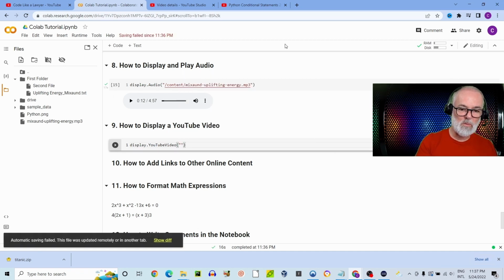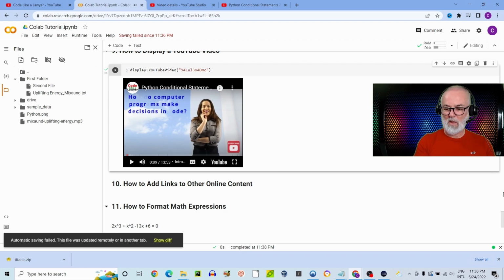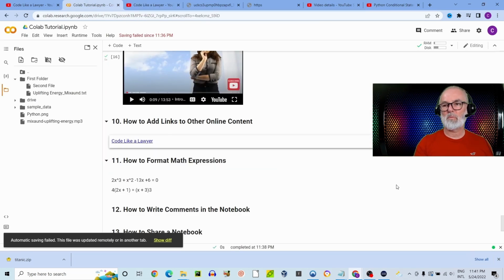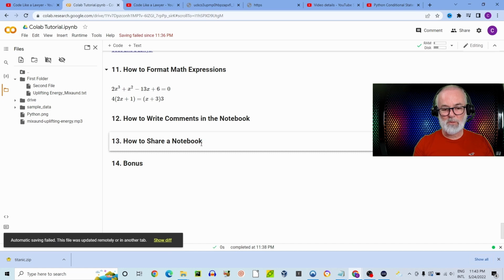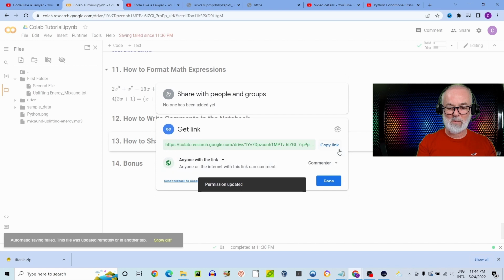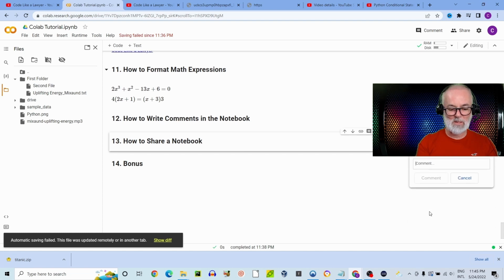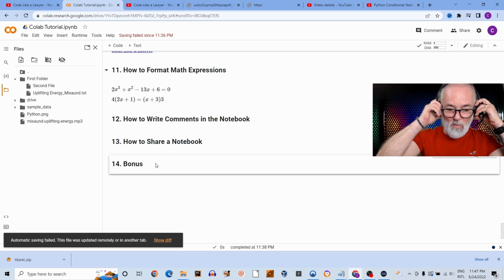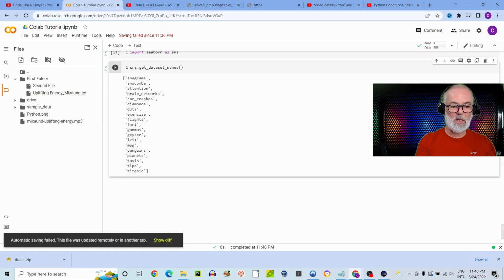Google Colab: Tutorial For Beginners Part 5 | Displaying videos and links | Sharing Notebooks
Google Colab is a great platform for doing data science and machine learning. However, if you're learning Python, Google Colab is an excellent platform! In this 6-part tutorial for beginners, you're going to learn everything there is to know to get started using Google Colab. In this video, we'll cover displaying videos and links, adding comments, and sharing notebooks.

Google Colab is an awesome, free, web-based, Jupiter Notebooks platform. You can write and share Python code, text, audio, image, video, tables, and plots for data visualization. And the best thing for Python beginners is that you don't need to download or install anything to get started.

Chapters
  0:00 Intro
  0:04  Vignette
  0:10 Google Colab description
  0:32 How to display a YouTube video
  2:22 How to add links to other online content
  3:50 How to format math expressions
  5:09 How to share a Google Colab notebook
  7:03 How to write comments in Google Colab
  9:11 Bonus: How to import Seaborn for data visualization
10:02 How to get a list of Seaborn built-in datasets
10:30 Next videos